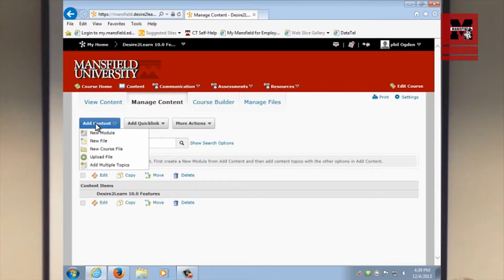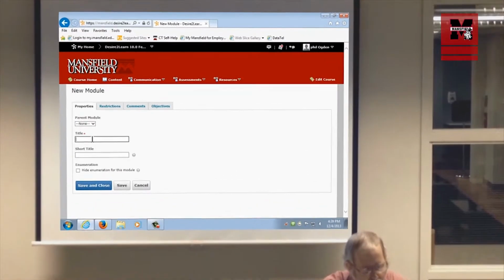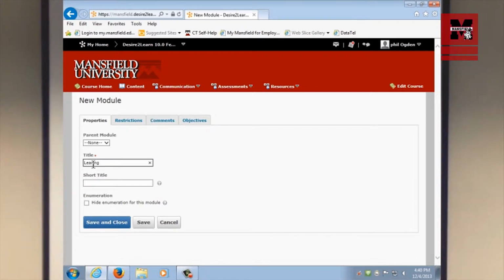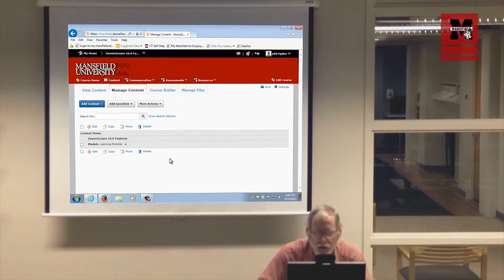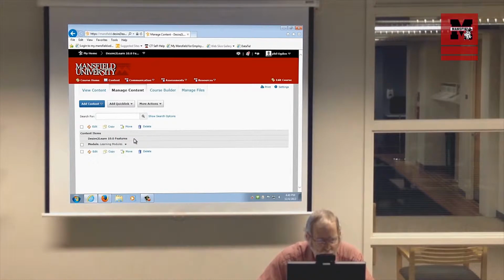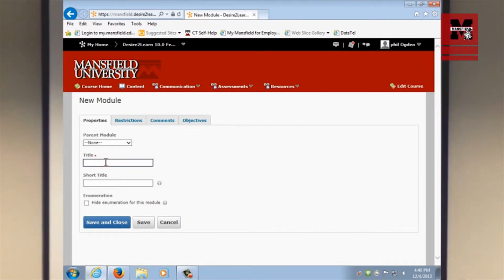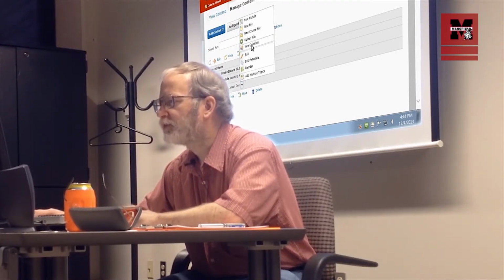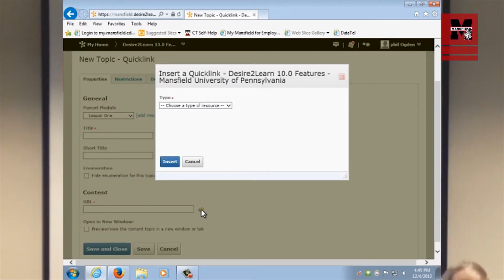Desire2Learn 10.0 - Creating Content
In this video Phil Ogden will refresh our memory by demonstrating how to create content in Desire2Learn 10.0. This version of D2L will no longer be with us, but Phil's demonstration helps us understand the changes made to D2L's 10.2 Content tool. To see these changes watch